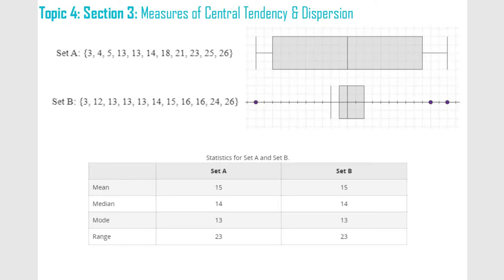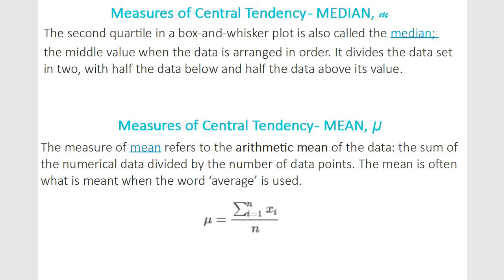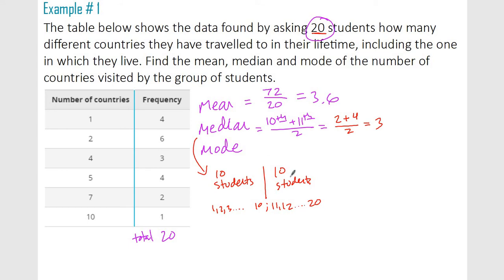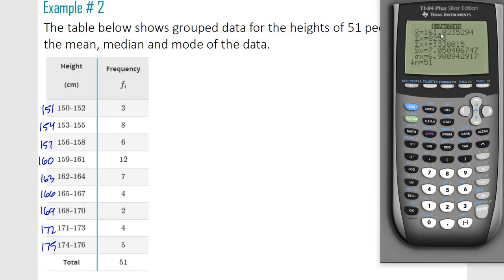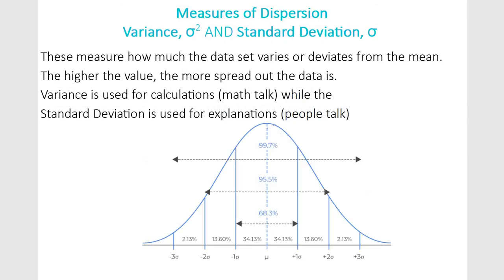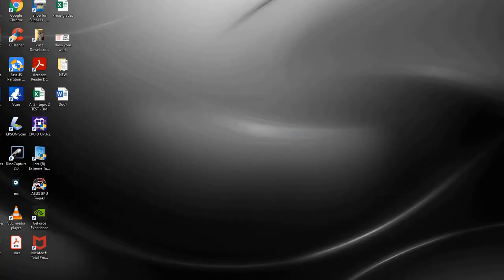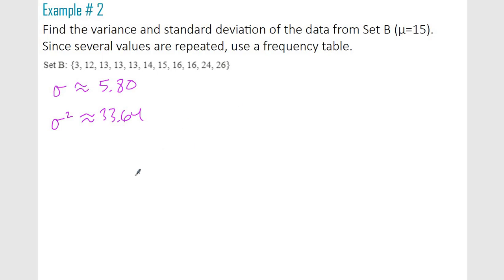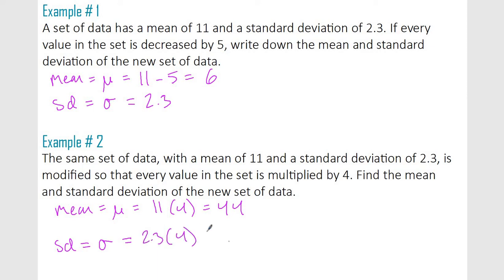4.03 Measures of Central Tendency and Dispersion